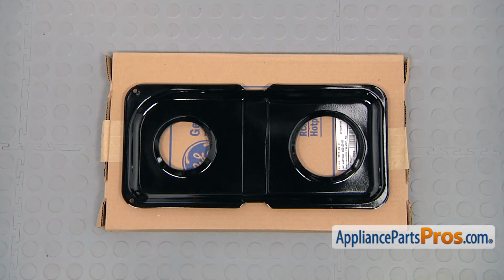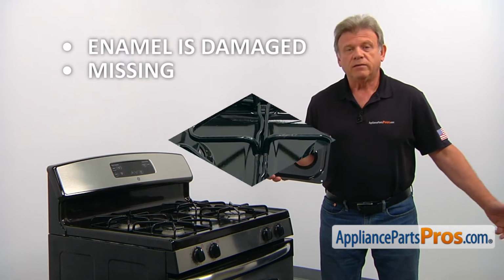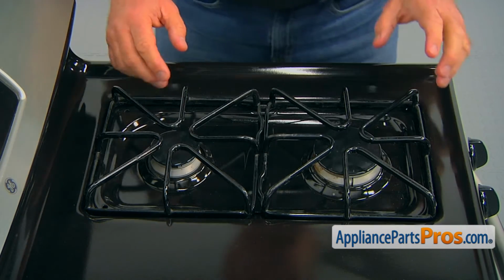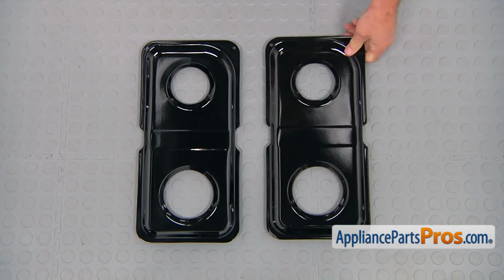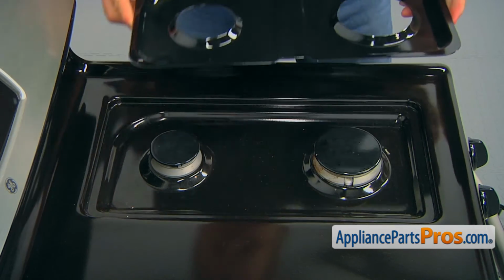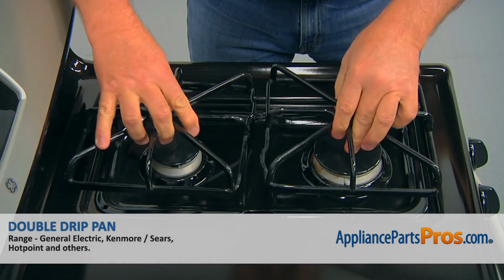How To: GE Double Drip Pan WB34K10009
Symptoms: missing, enamel is damaged.

Tools: none.

This GE made Range Double Drip Pan replaces the following older part numbers on General Electric, Hotpoint, RCA, Sears and Kenmore Ranges: 770192, B00MOCLC7C, B00MOCLC7C.